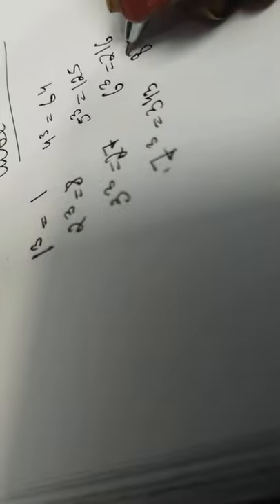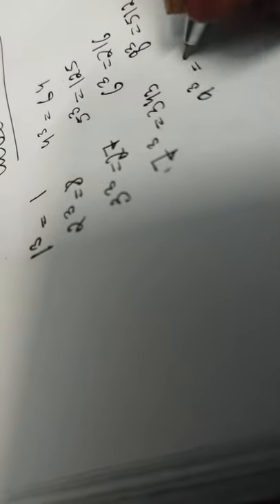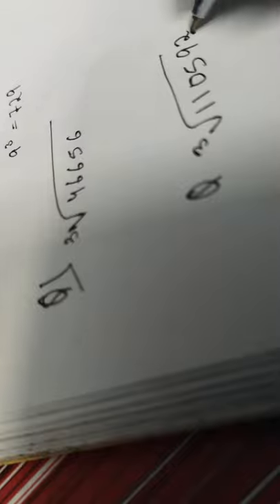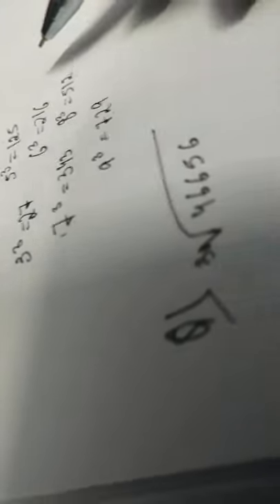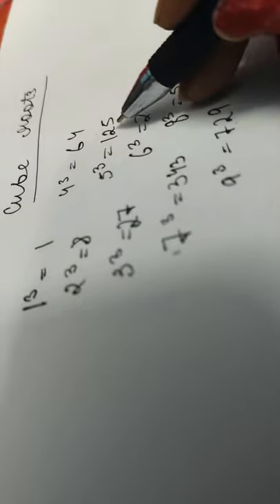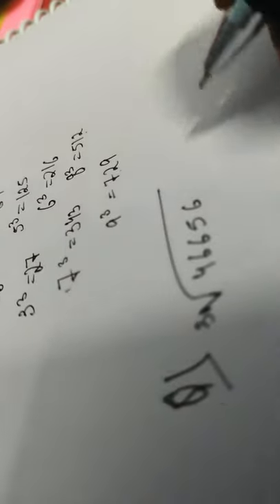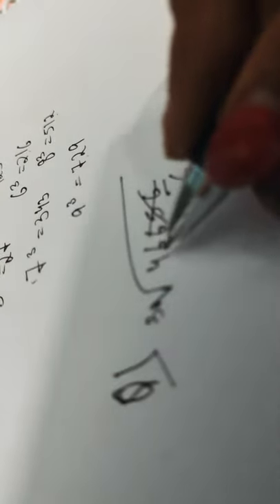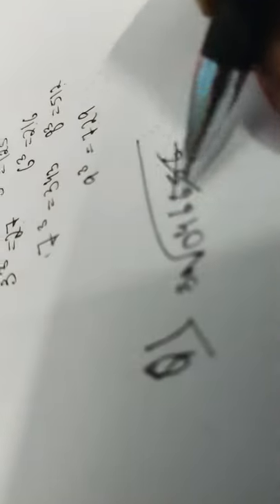cube root in seconds